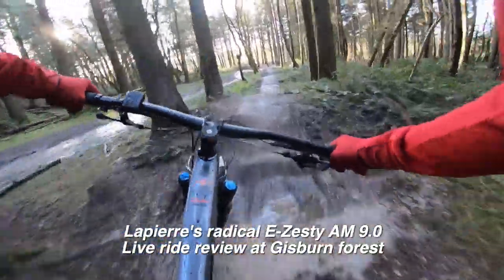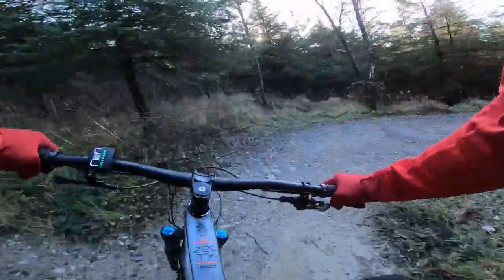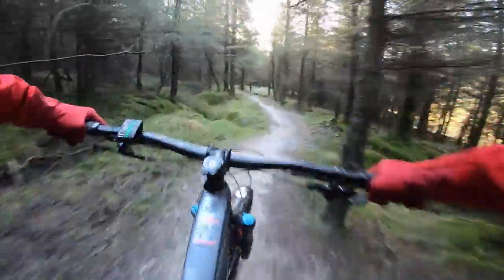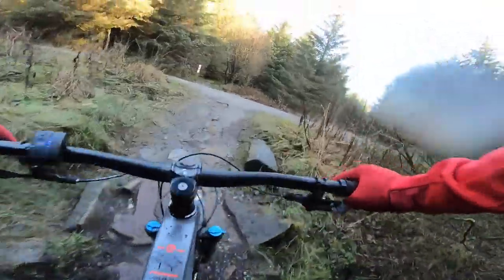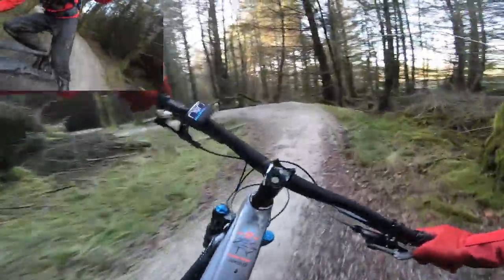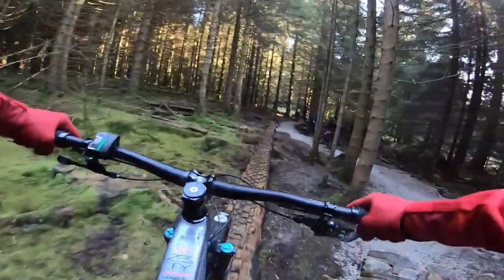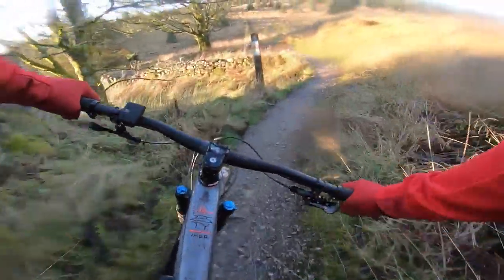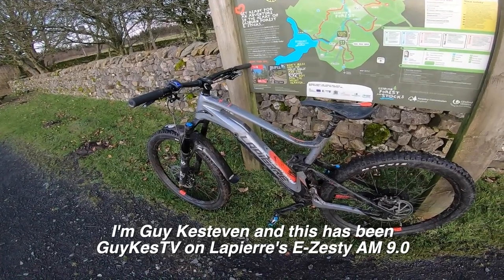Lapierre E-Zesty AM9.0 Hybrid MTB live ride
Does less equal more on Lapierre’s radical, lightweight, removable motor E-Zesty hybrid MTB? Find out as I charge round 30km of rowdy, rooty, dirty Gisburn forest goodness on this unique Fazua Evasion 1.0 powered machine.
Any questions let loose in the comments.
Cheers
GK